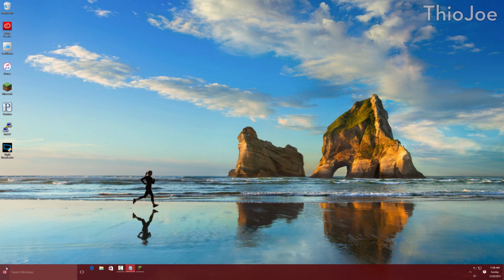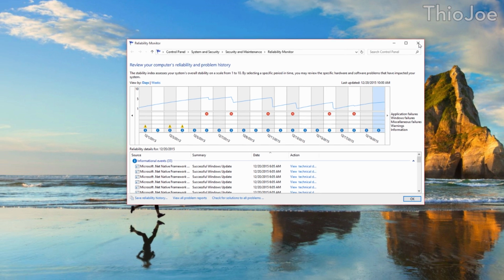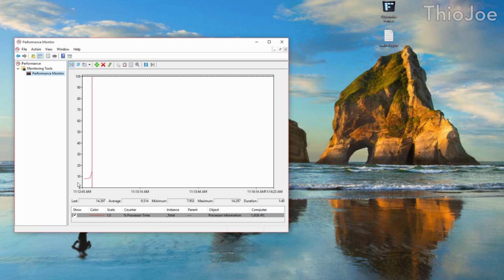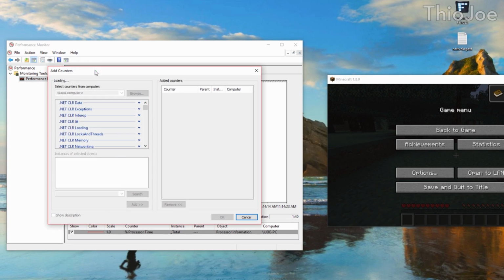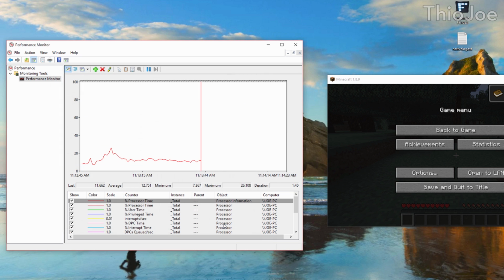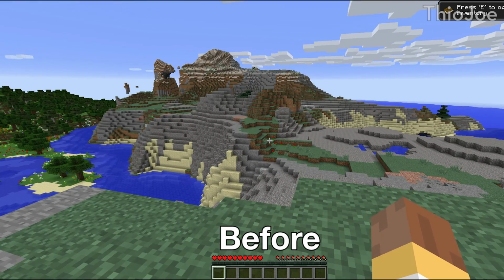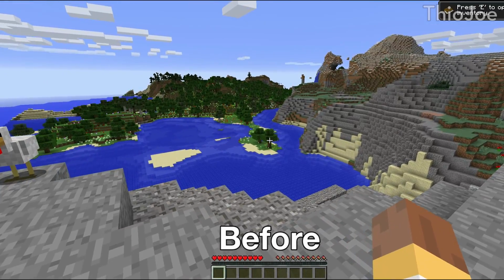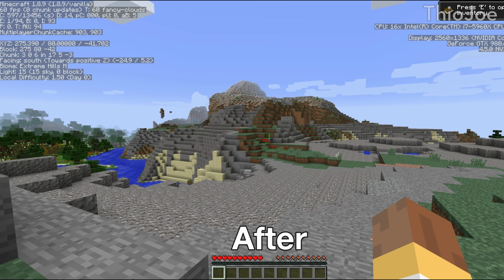Increase Your Minecraft FPS for Free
I will show you how to get more FPS in Minecraft using an easy trick. You don't need to upgrade your computer hardware or anything for this graphics improvement, just a simple trick to improve your Minecraft FPS.